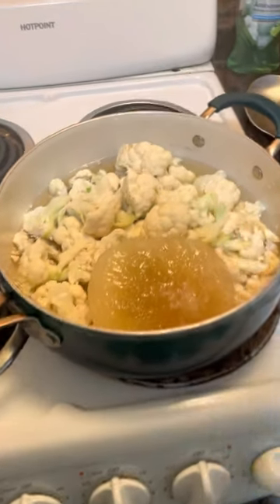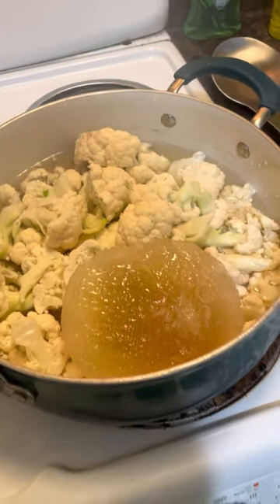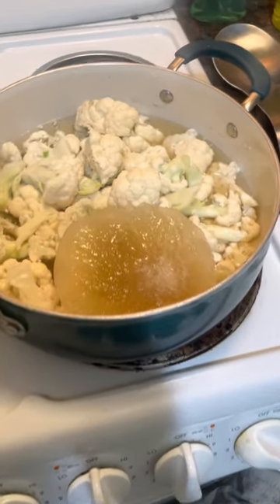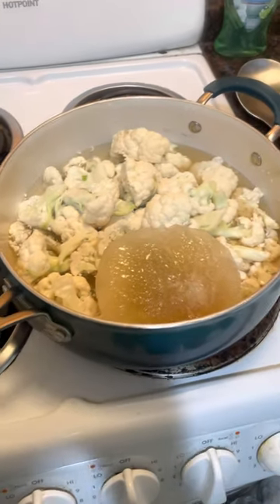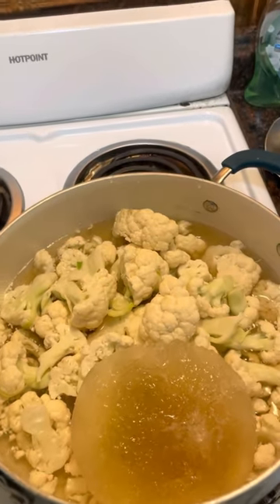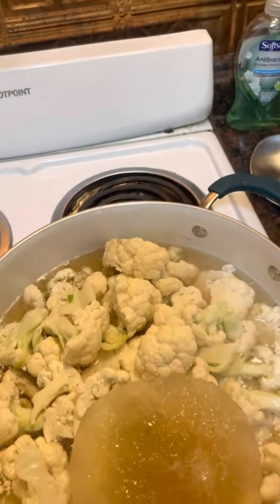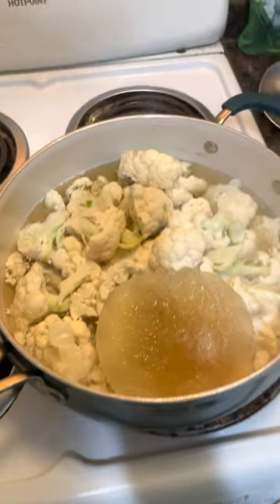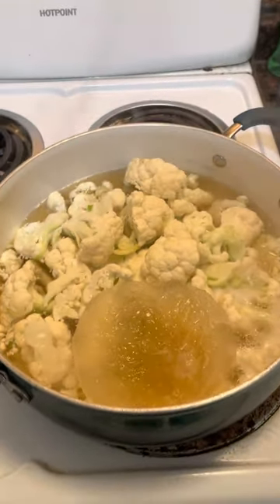Food blog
Ingredients 2 cups water. 1 cup carrot broth. As much dairy cream or milk add you’d want.
After cooking cauliflower, you should blend the cauliflower with broth and use a blender to get the cauliflower broken down while adding the olive oil and salt and pepper to add more fat from a dairy portion you’re using.